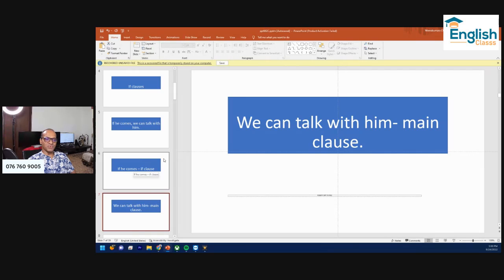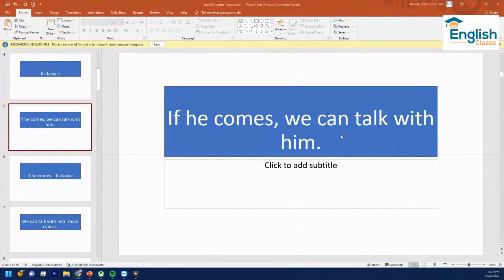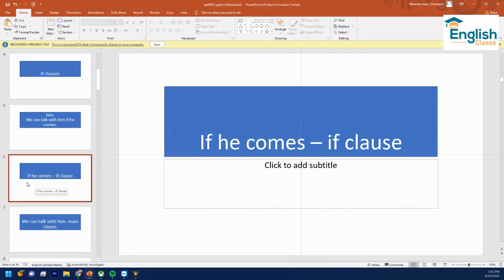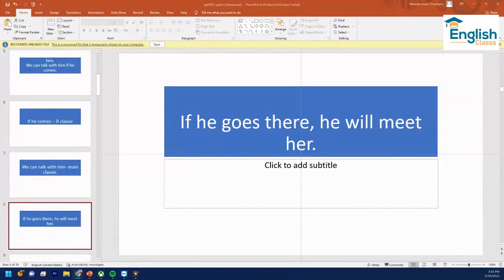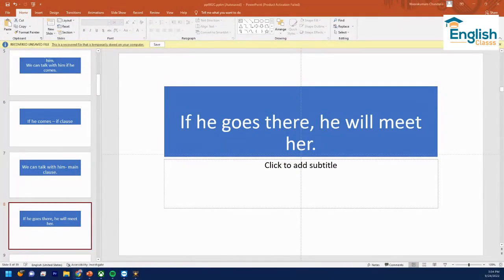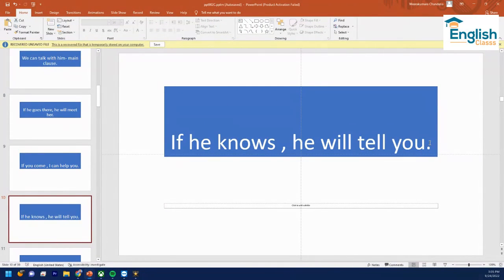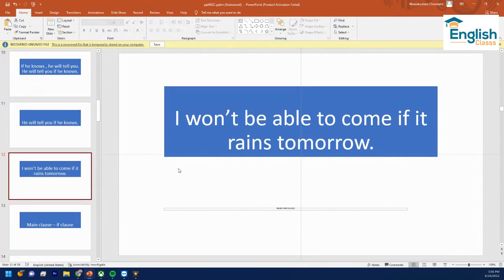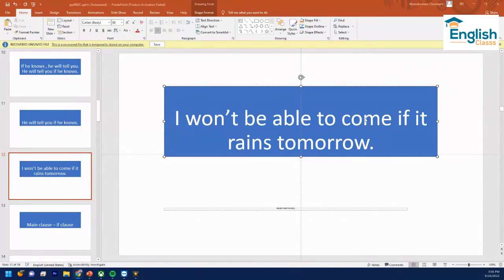If clauses#IELTS Lessons#